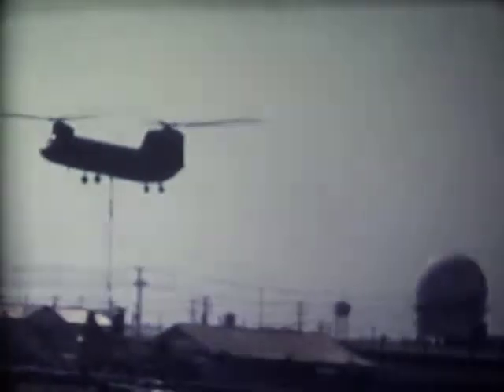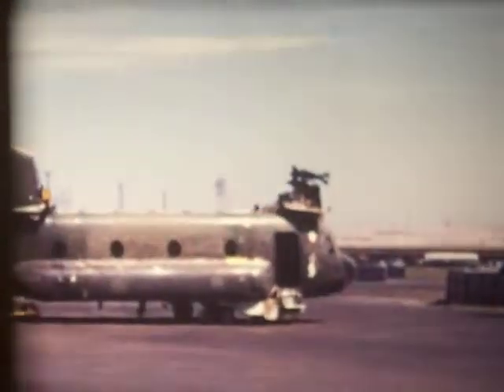CH47 SLINGLOAD.MOV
TAN SON NHUT AFB  CH47 SLINGLOAD/ DOWNTOWN SAIGON, BLACKMARKET VENDORS